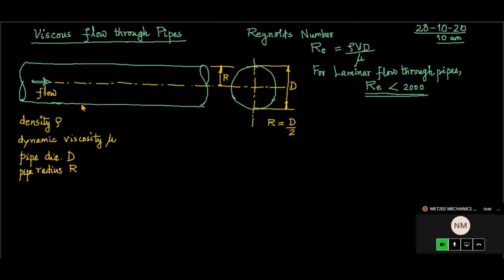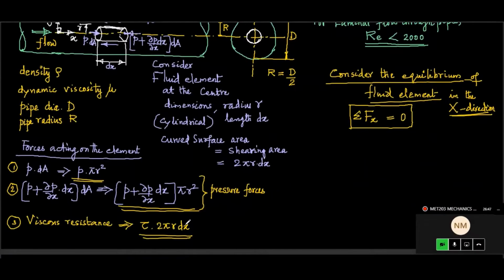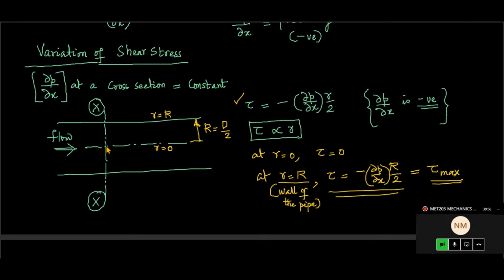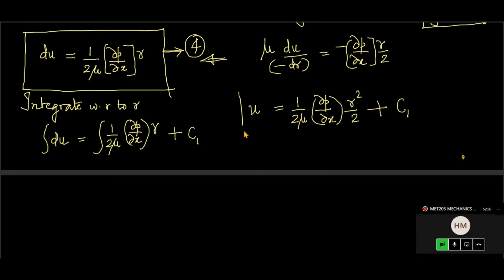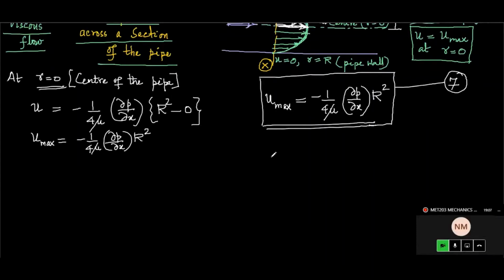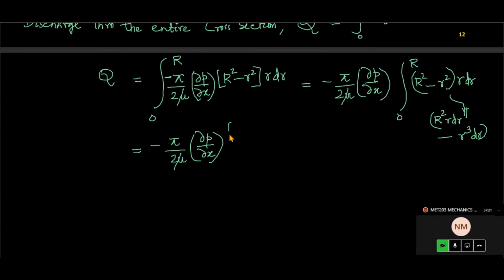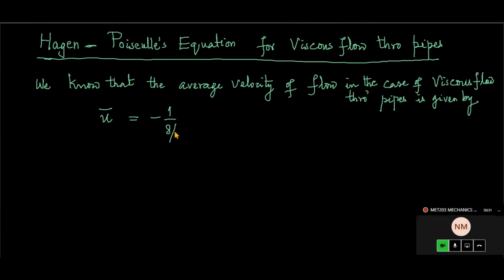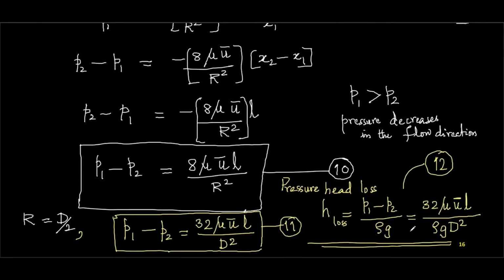Mechanics of Fluids KTU | Pipe Flow | Hagen Poiseuille's Equation | Viscous Flow in Pipes | Module4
Fluid Mechanics Basics made simple for Engineering Students. This is the Recorded Video Lecture of the S3 Mechanical Class on MET203 Mechanics of Fluids Course for the B.Tech Third Semester Mechanical Engineering Students of KTU to help them prepare for University Exam.
Delivered as part of the Course MET203 MECHANICS OF FLUIDS and ME203 MECHANICS OF FLUIDS from the B.Tech Third Semester Mechanical Engineering Curriculum of APJ Abdul Kalam Technological University (formerly KTU), Kerala.
It also covers the Course Syllabus of CET203 FLUID MECHANICS and CE203 FLUID MECHANICS – I of B.Tech Third Semester Civil Engineering Curriculum of APJ Abdul Kalam Technological University (KTU), Kerala.
The Main Objective of this lecture is to enable the students to better understand the Basic Concepts/ Derivations related to Viscous Flow through Pipes. It deals with the derivations of the Expressions for Shear Stress, Pressure Gradient, Velocity of Flow across the Section of the Pipe in which, Viscous fluid flow occurs and to plot the Shear Stress and Velocity distributions across any section of the Pipe.   Also the important Expressions for Maximum Velocity, Discharge through the pipe,  Average Velocity of Flow and finally, the derivation of Hagen - Poiseuille's Equation for the Pressure Head Loss in Viscous Flow through Circular Pipes have been done with proper explanation.
ANIL KUMAR GOPI, SAINTGITS COLLEGE OF ENGINEERING, KOTTAYAM, KERALA